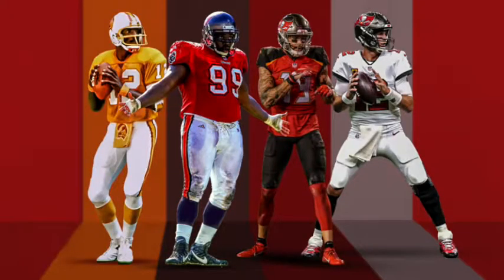Best Buccaneers Uniforms of All Time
The Boat Parade Podcast Ep. 18

We give our Top 5 Best Tampa Bay Buccaneers Jerseys/Uniforms of ALL TIME.